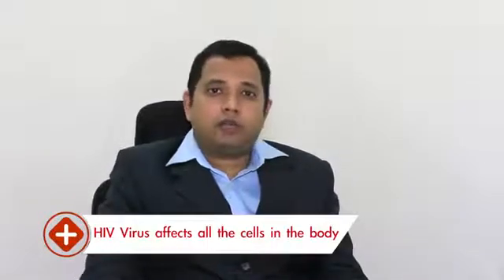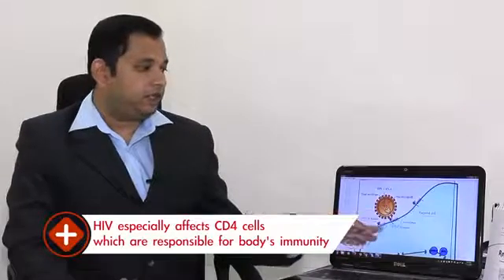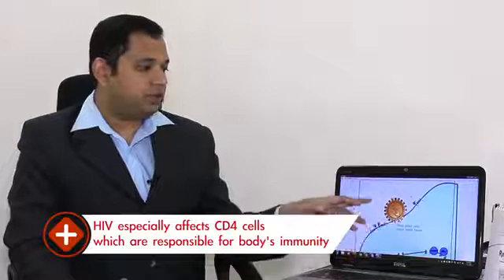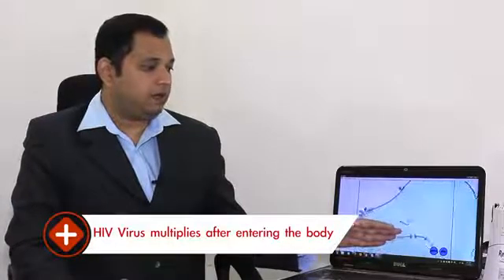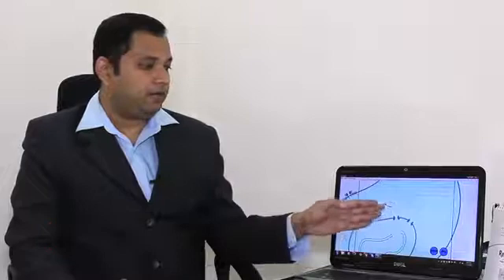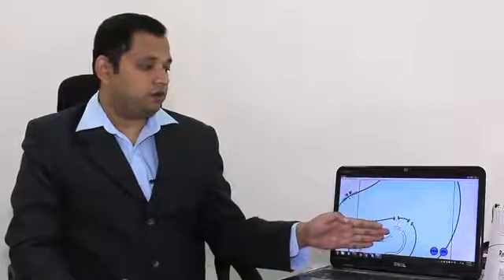Dr Ajay Kumar Talks About HIV about hiv testing and treatment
the video describes about hiv testing and treatment